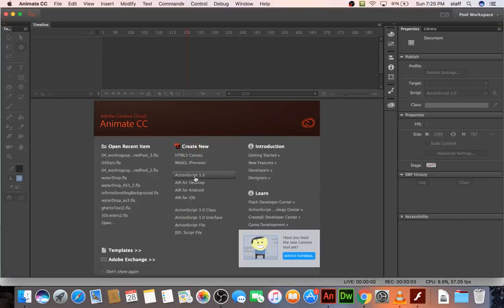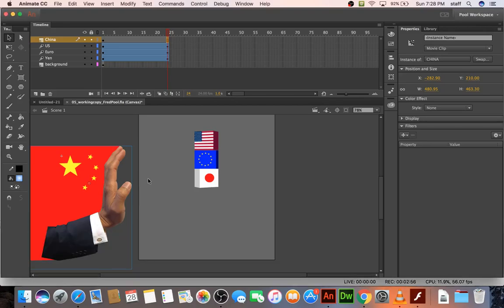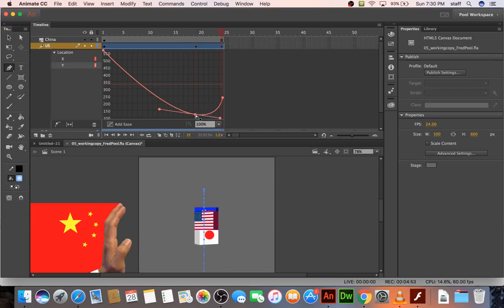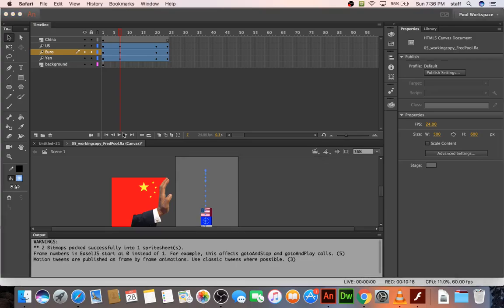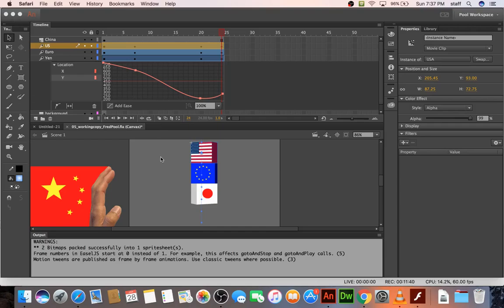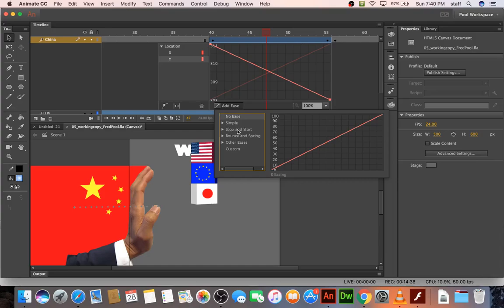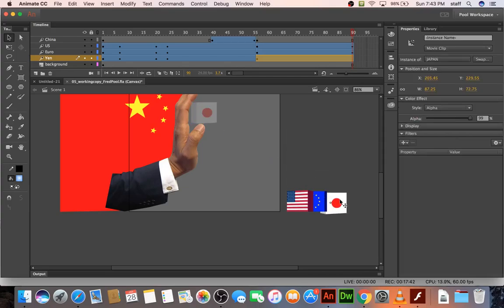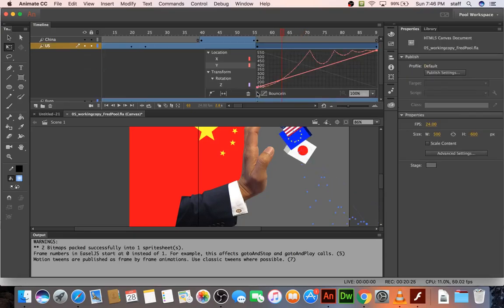GD190 :: Adobe Animate CC :: Lesson 5 - Advanced Motion Tweening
In this tutorial I show my students how to complete lesson 5 from Animate CC - 2018 release